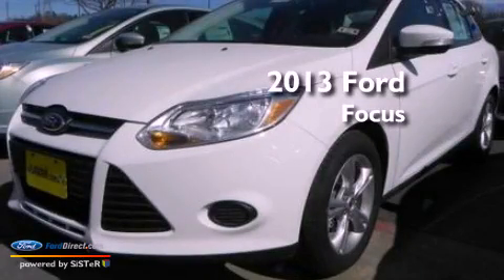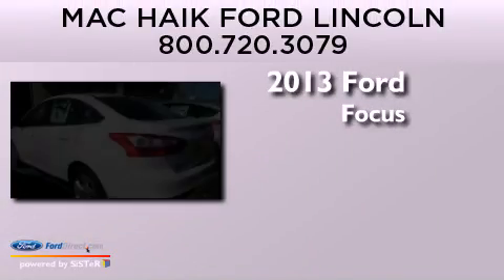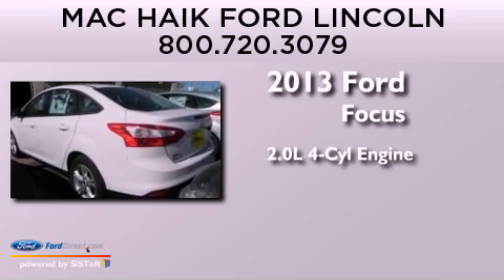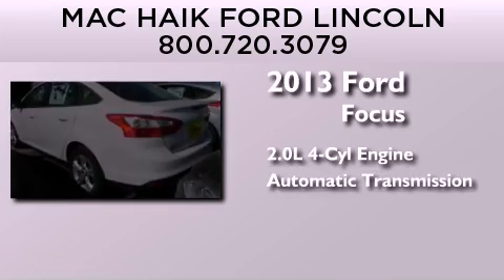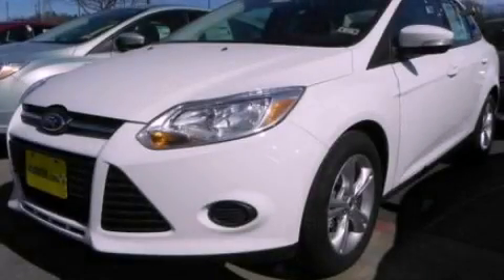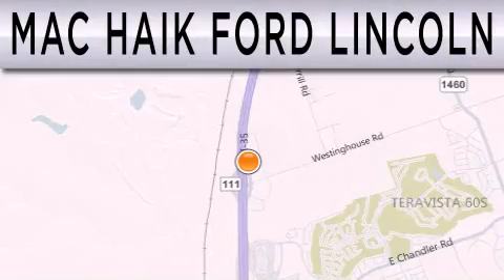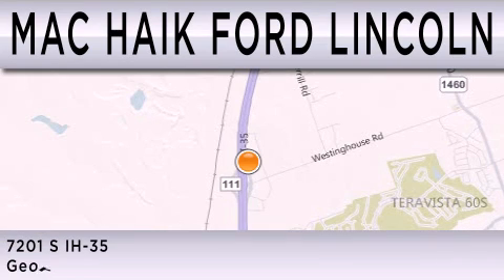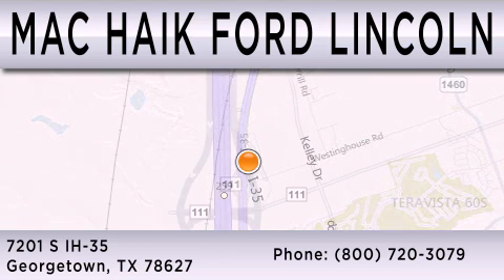2013 FORD FOCUS Georgetown TX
Year : 2013
 Make : FORD
 Model : FOCUS
 Engine : 2.0L I4 16V GDI DOHC FLEXIBLE FUEL
 Trans . : AUTOMATIC
 Exterior : OXFORD WHITE

 Interior : CHARCOAL BLACK
 Stock : 131703